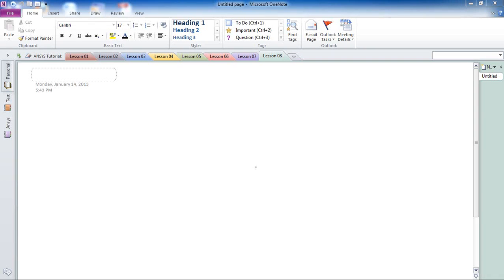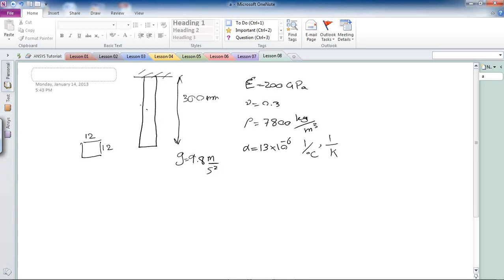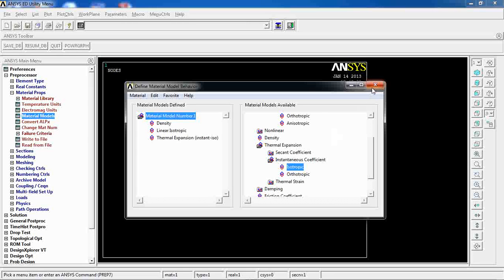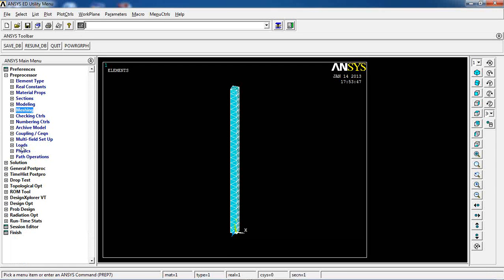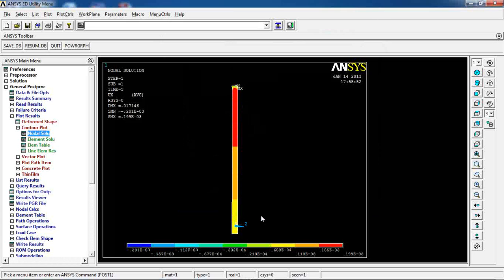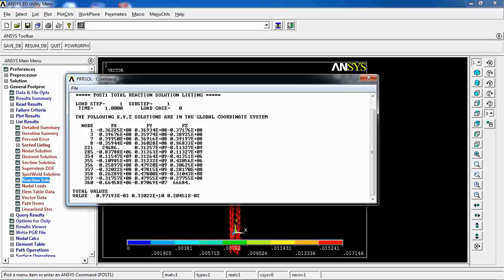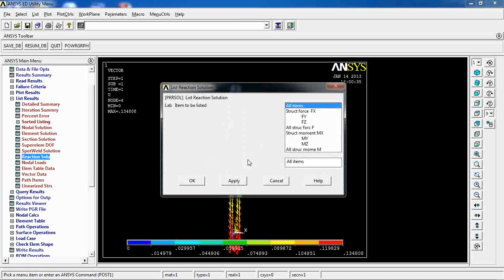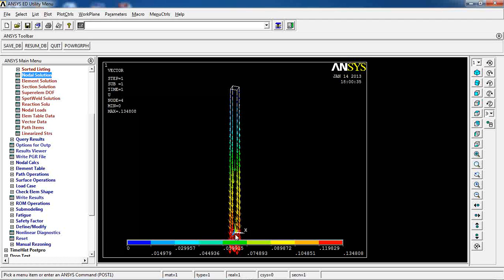ANSYS - Lesson 08: 3D Beam Deflection based on Weight and Temperature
A 3D model is examined for its deflection based on its weight and temperature variation. Continued from Lesson 07.